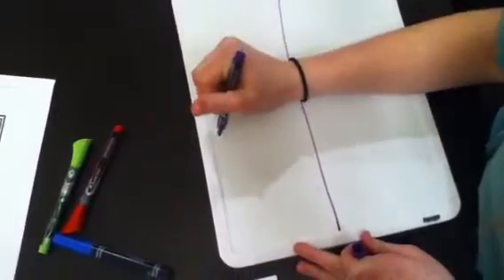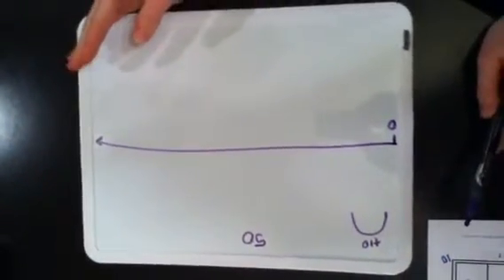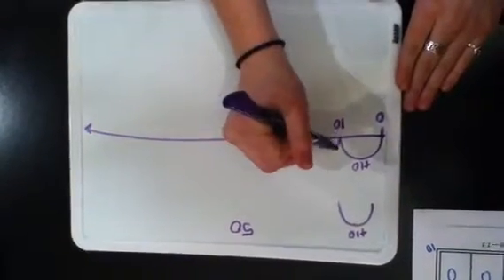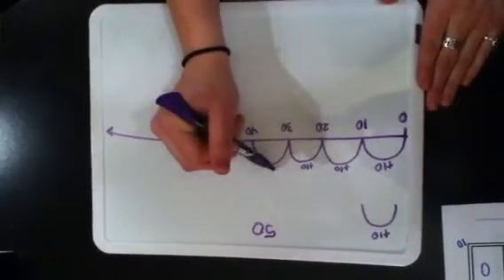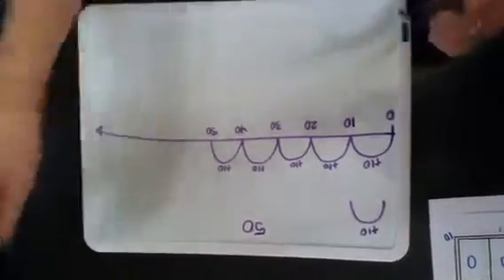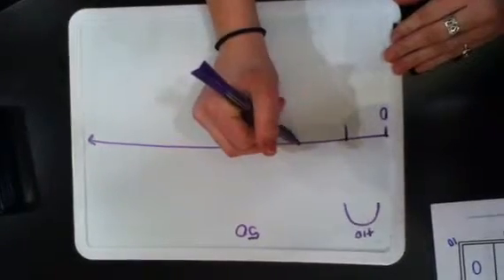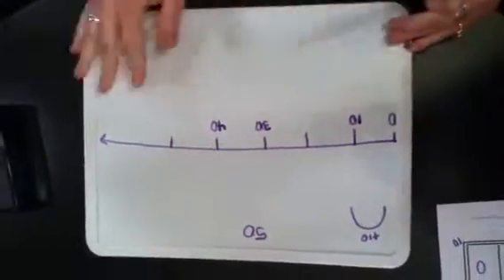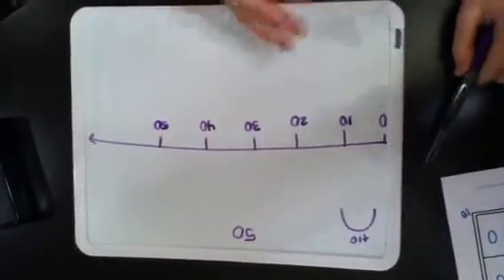Module 1: Counting Techniques